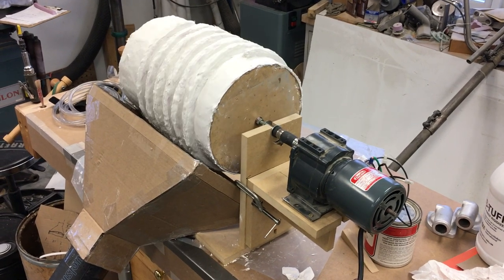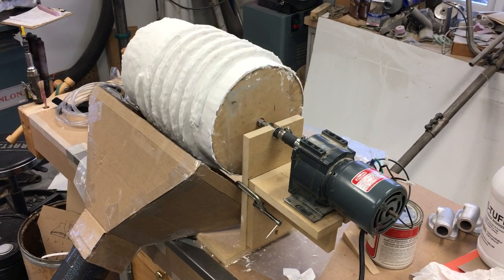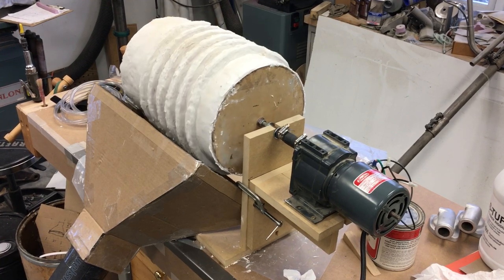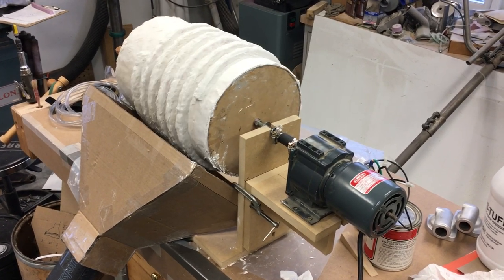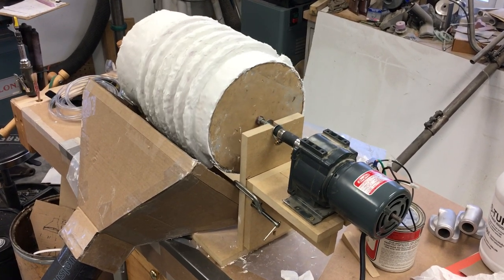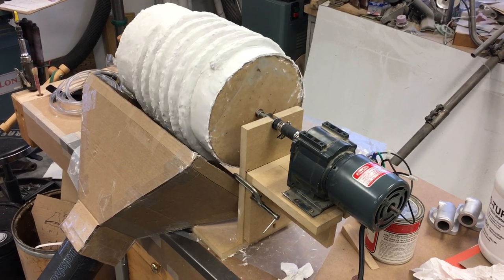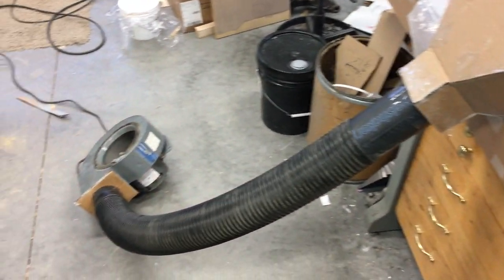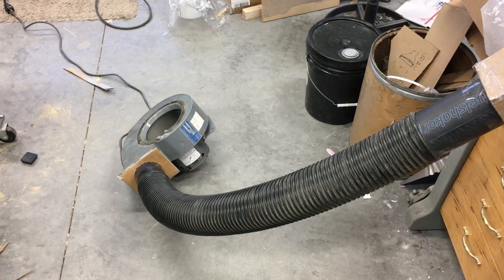Low Mass Electric Furnace Refractory Liner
This a low mass refractory furnace liner for a resistive electric foundry furnace using moldable ceramic wool. This is the first coat and the drying apparatus. The build thread is here: